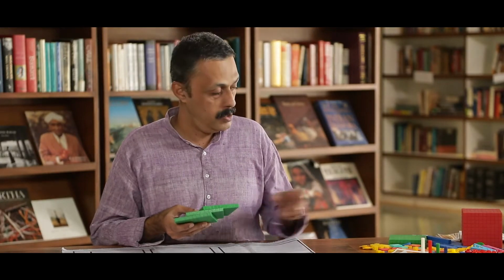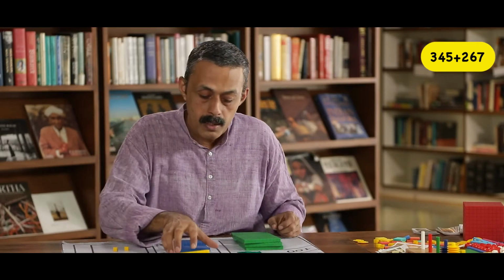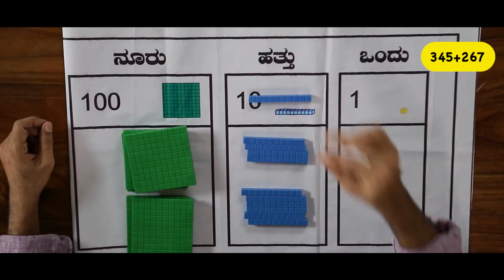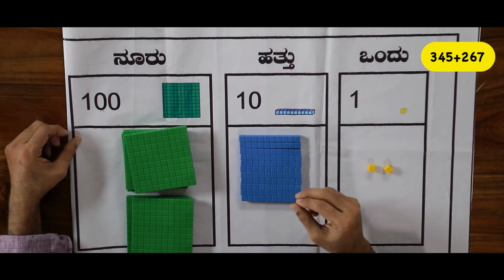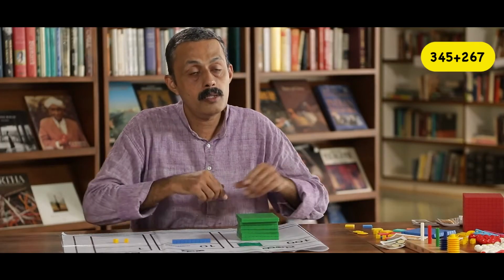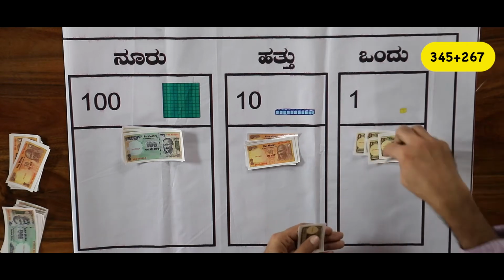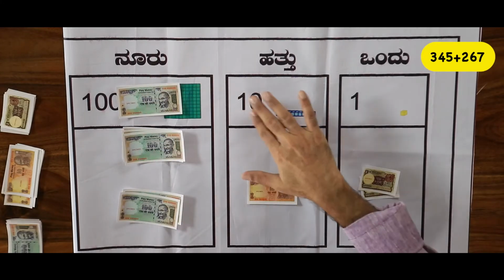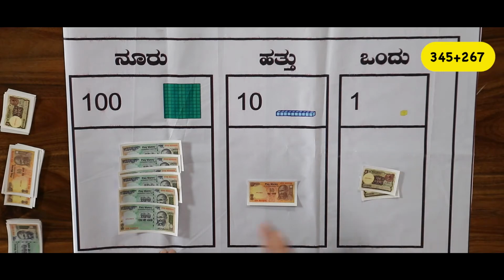Addition With Regrouping Using Teaching Learning Materials (English)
A training video on how to use the Ganitha Kalika Andolana Math Teaching Learning Materials effectively to help children learn the concept of Addition without Regrouping.